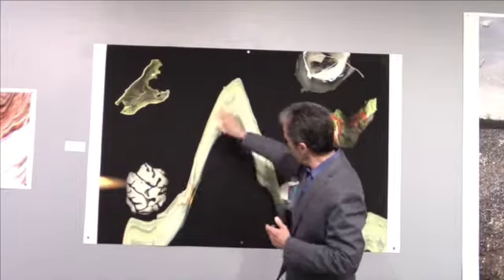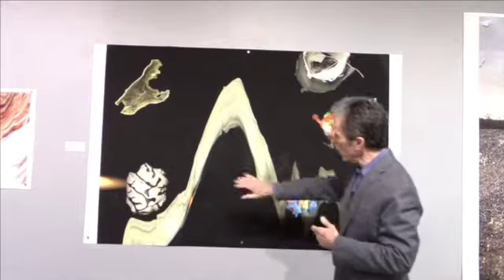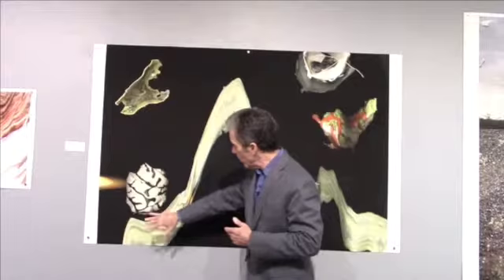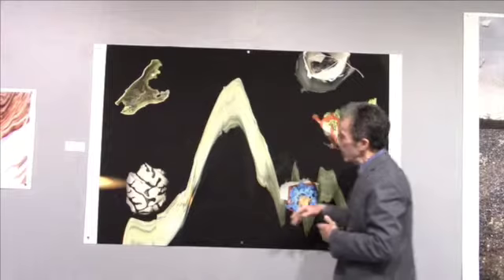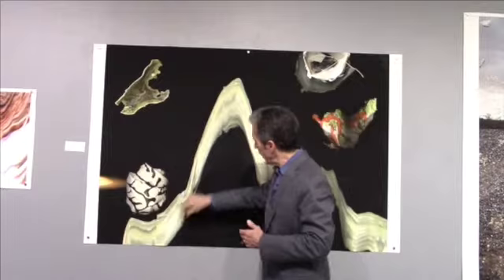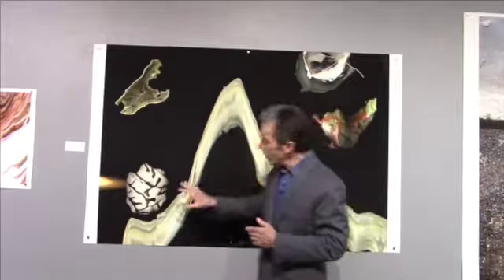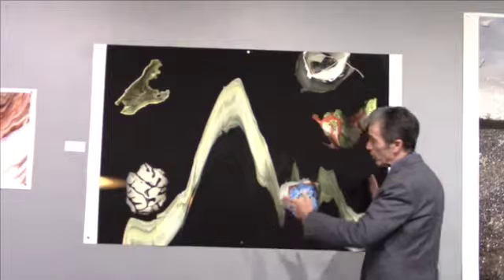Art Intro movie